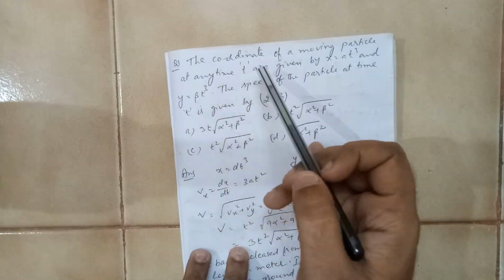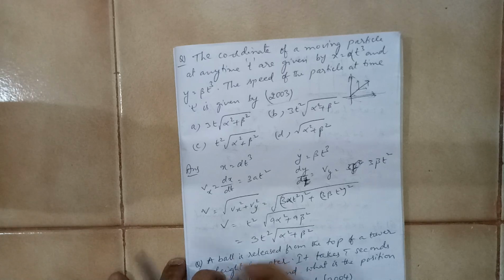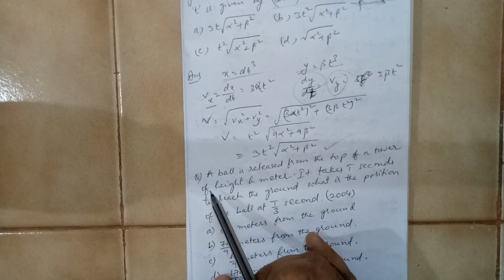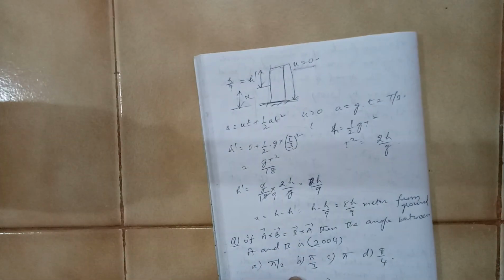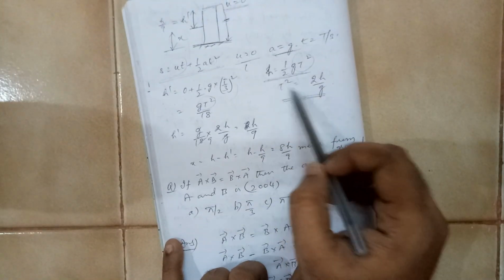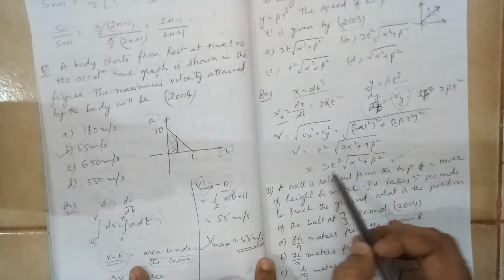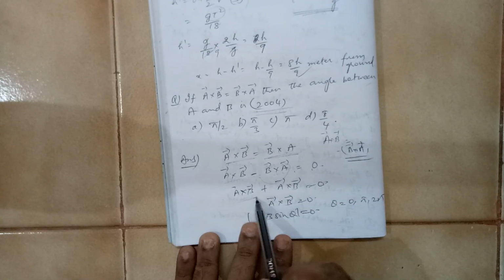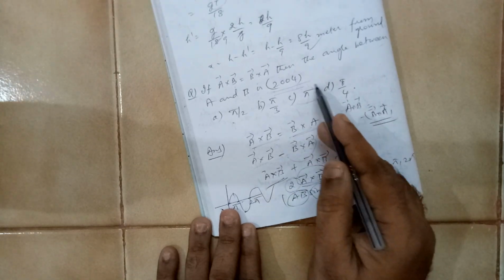Old jee numericals-kinematics